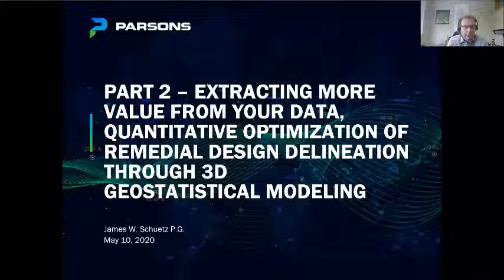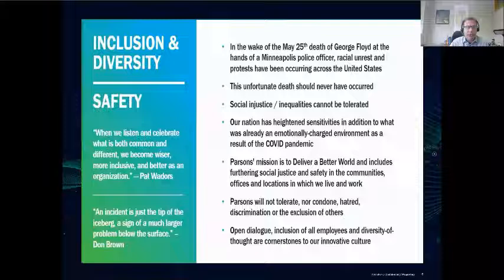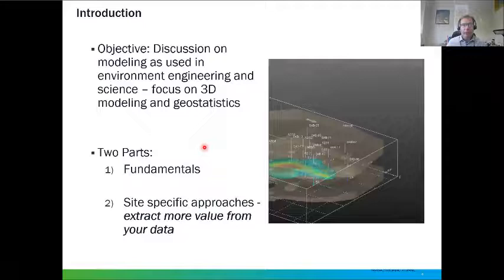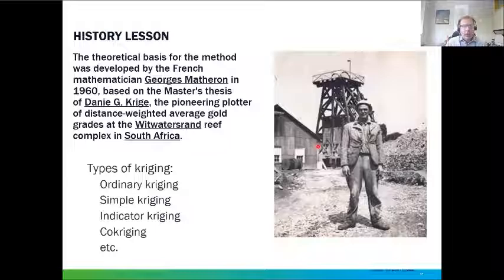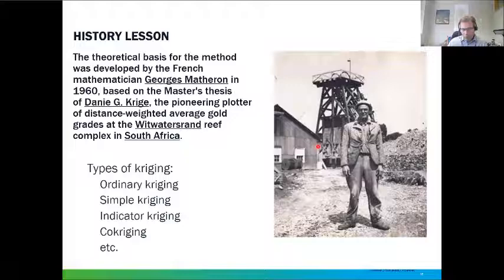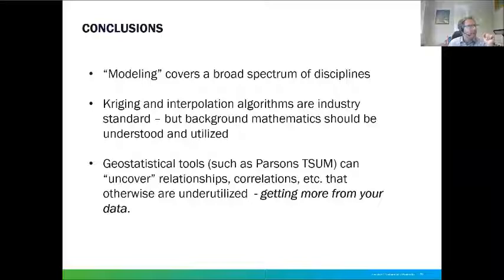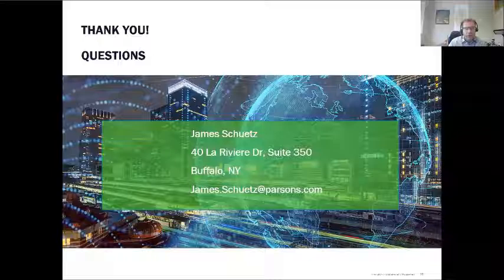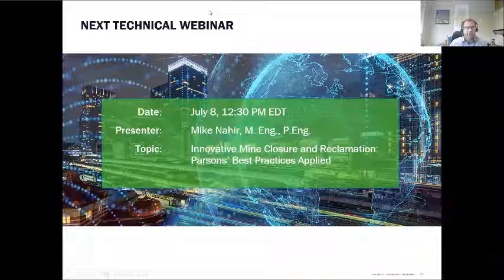Extracting More Value from Your Data, Part 2